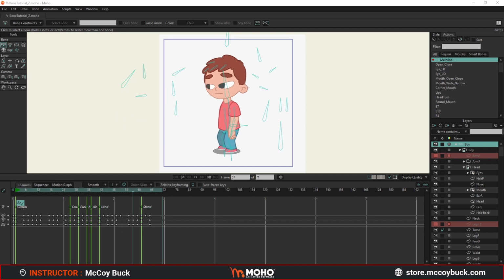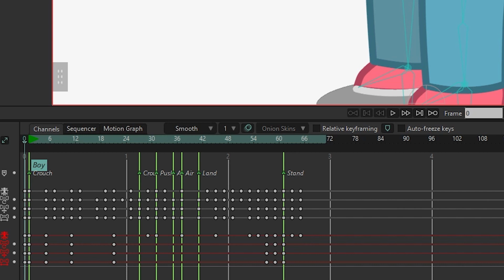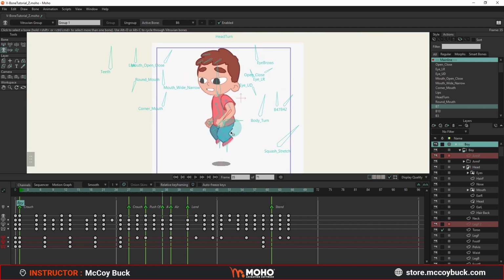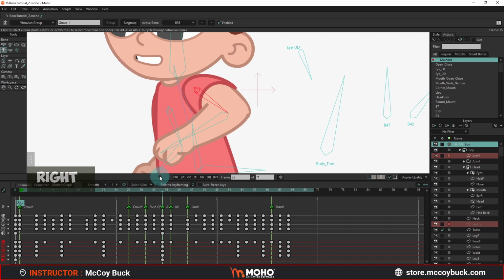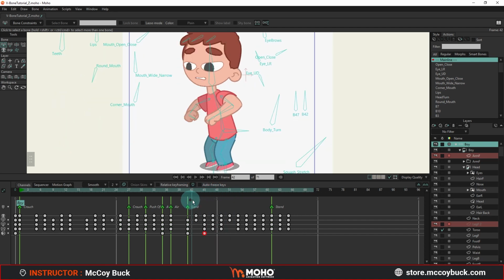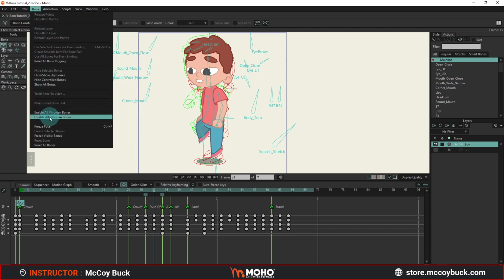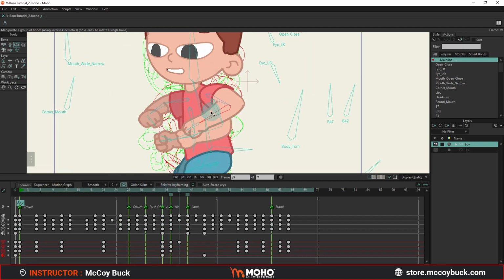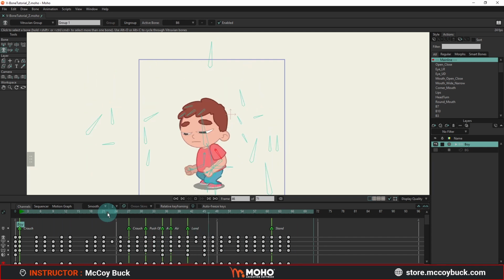How to Animate Vitruvian Bones | Moho 13.5 | Moho Animation Tutorial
In this tutorial we are going to over the how to animate using the new Moho 13.5 feature - Vitruvian Bones. I will also go over the (2) new animation channels and how they work. Animating with Vitruvian Bones can be a little tricky at first - so I talk of the (2) methods I use to make it a little more easier.

As always time stamps are below for easy reference. Hope it helps!

0:00 Intro
01:39 Adding Vitruvian Bones to Rig
02:07 New Animation Channel
03:23 Animating V-Bones
04:21 Fixing Breakdowns and Inbetweens
05:30 Onion Skins
07:18 Enable Isolated V-Bones